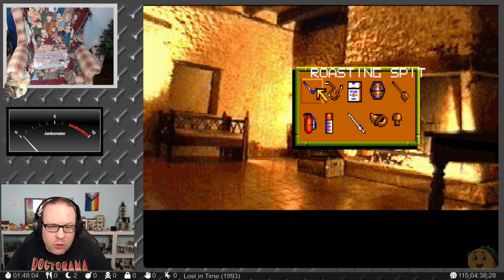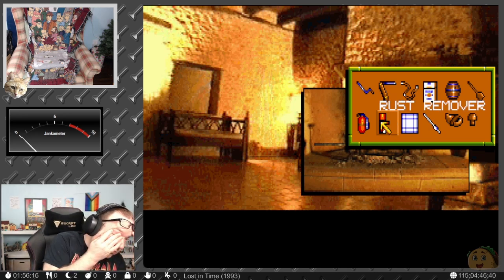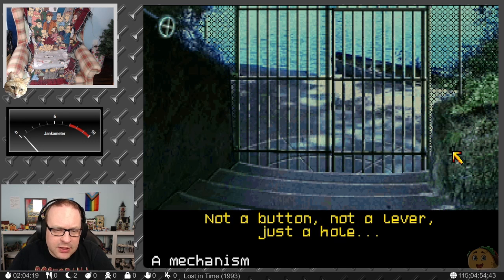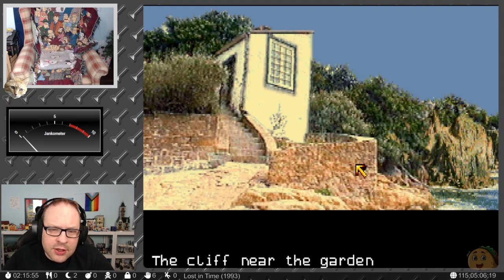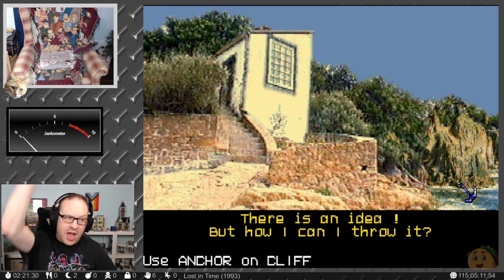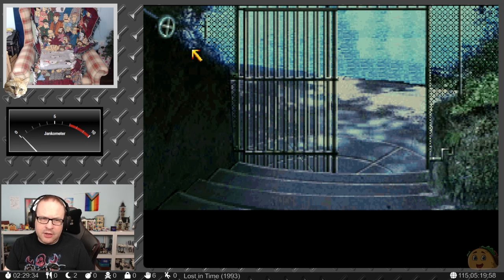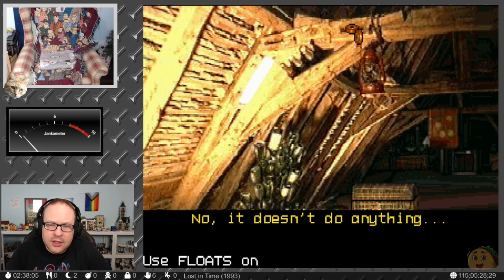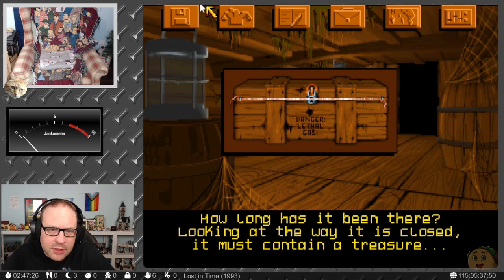Lost In Time, Part 3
This is a live, somewhat edited playthrough video from my Twitch stream.

In 1992, a woman named Doralice was investigating a shipwreck when suddenly it started moving. Unable to understand what's going on, Doralice investigates the ship and eventually finds out that she was chosen by the Space Time Patrol to travel back in time, to the year 1840. It appears that a man from the 22th century named Jarlath Equs has obtained a sample of a highly powerful and enigmatic element known as Americium 1492, and traveled back in time in order to hide it together with other treasure on the island of St. Cristobald. Doralice mission is to stop Jarlath at all costs - even if that means endangering her own future existence, for she herself is the descendant of Jarlath's wife and her lover...

Lost in Time is a puzzle-solving adventure game. Most of the gameplay is dedicated to exploring the surroundings and combining inventory items or using them with other objects to solve puzzles. The navigation and the manipulation of objects is performed from a first-person perspective. The game uses short video clips (sometimes with live actors) as graphical "comments" to the player's actions or as cutscenes.

Streaming multiple days per week in my attempt to beat each and every graphical, PC, English language adventure game ever made!